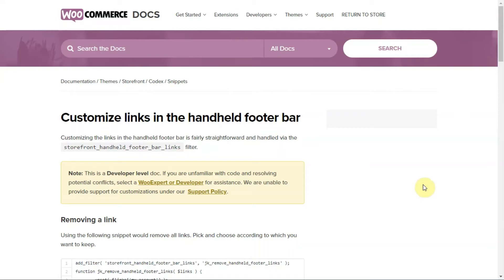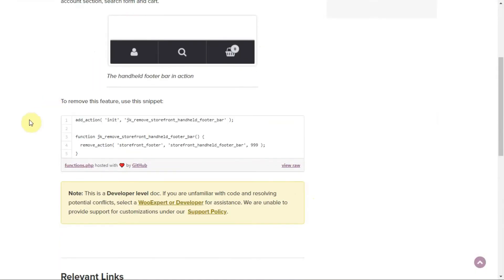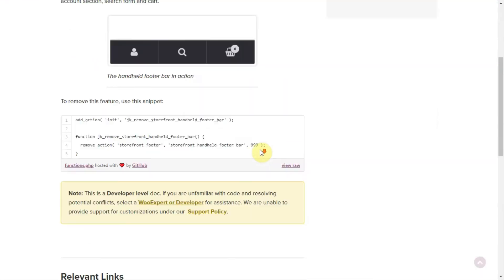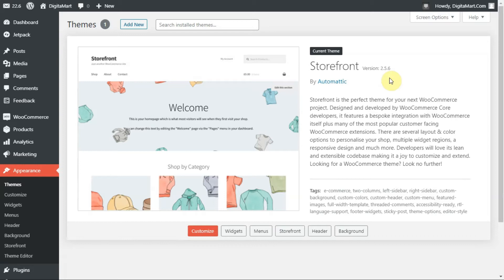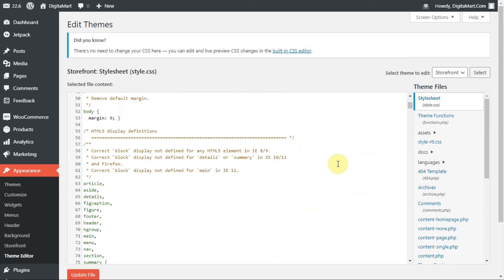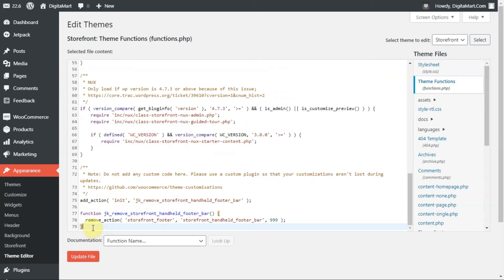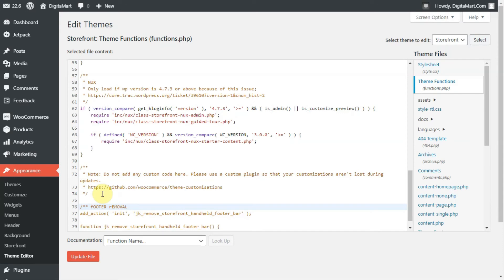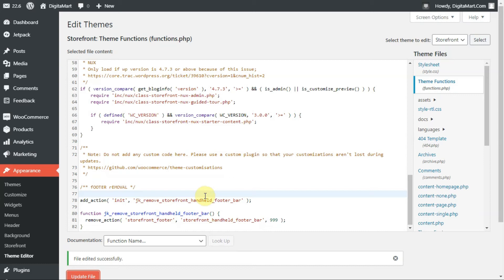How to Remove the handheld navigation bar From Storefront Theme 2023 Update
In this video i show how to remove the handheld navigation bar in woo-commerce storefront theme very easily.